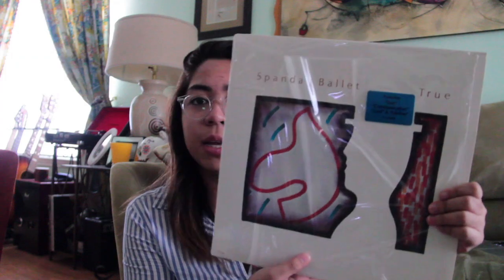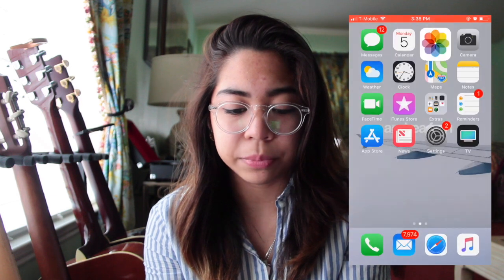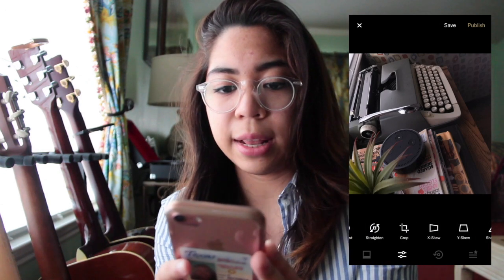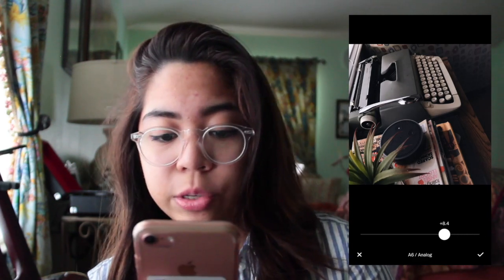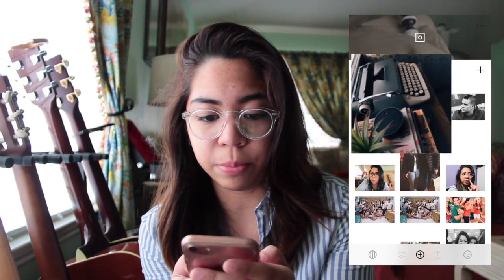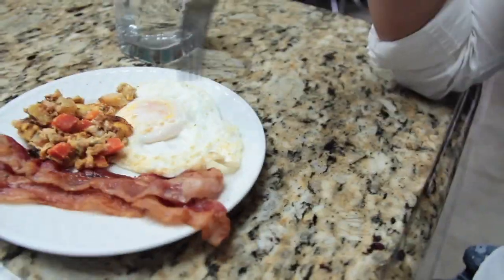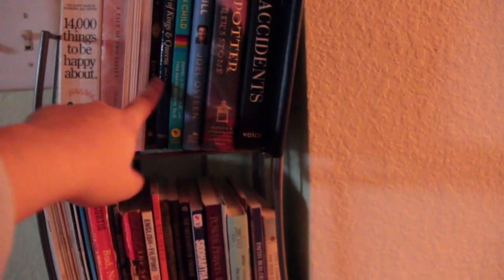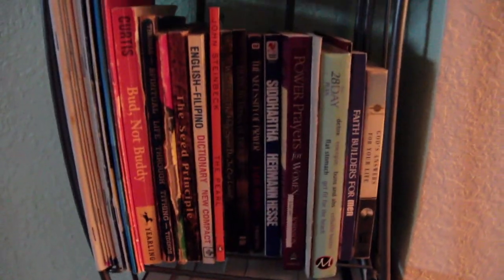How To: Edit Your Pictures Like A PRO w/ APPS! (VLOG) | Ep. 130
My sunglasses: Andrea Limited Edition

EyeBuyDirect.com
Glasses: “Hendrix”
Cost: $52

SC: @andreakrizia